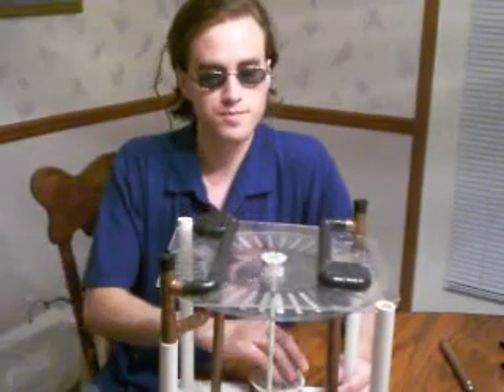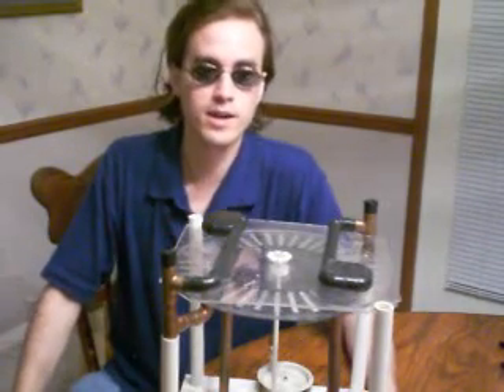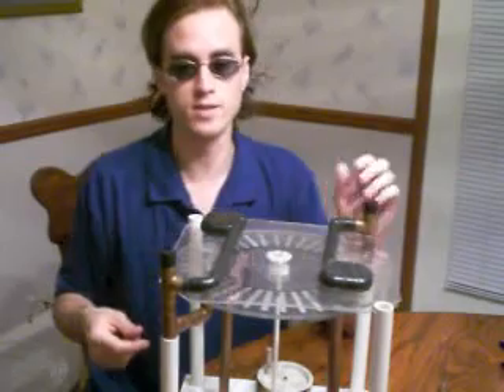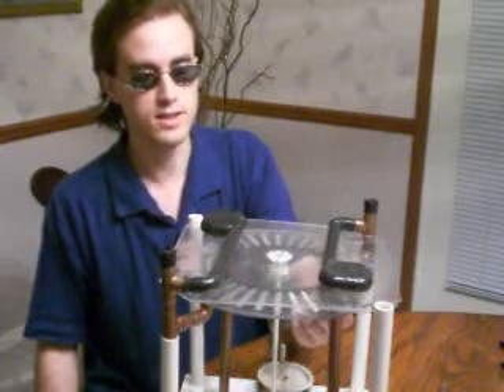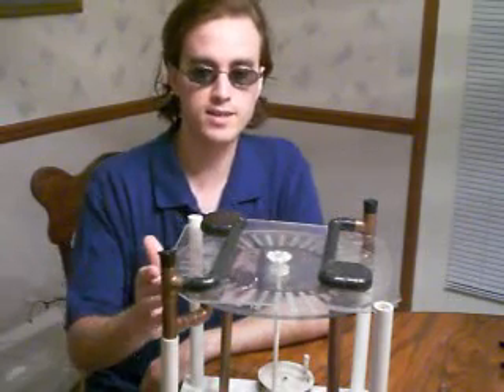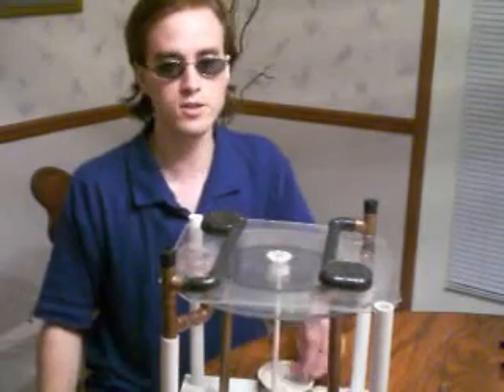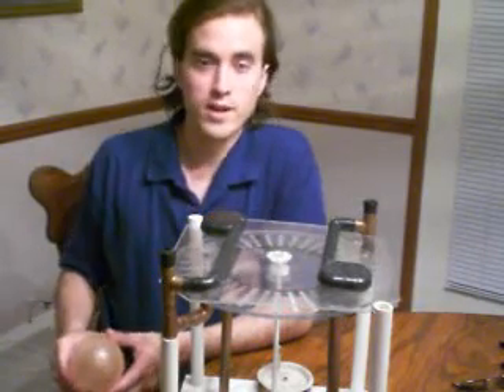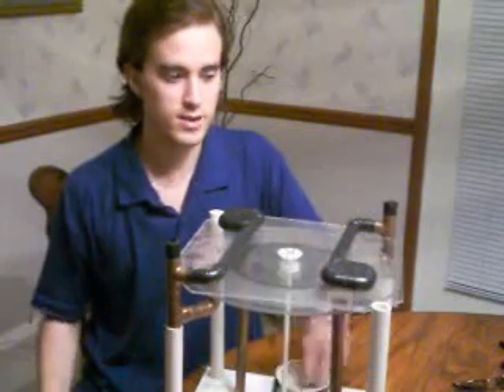Re: What is the Scientific Method?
Responce To DarwinsHamster.  I show off my electro-static thinga-ma-bob.